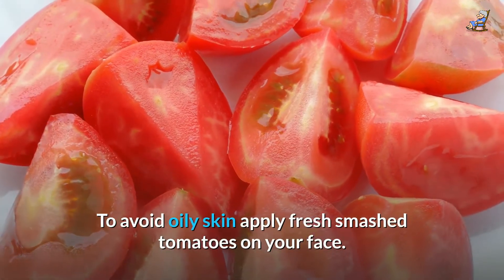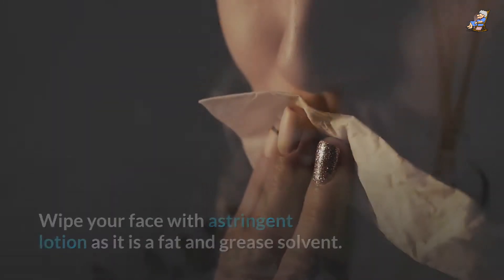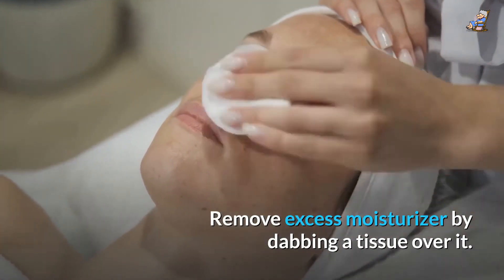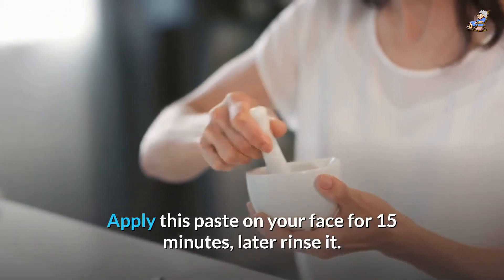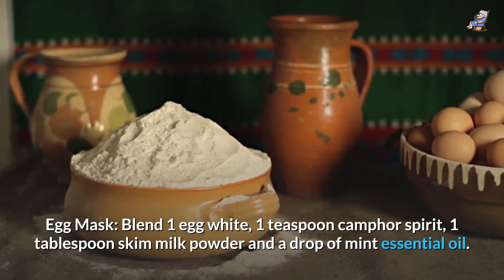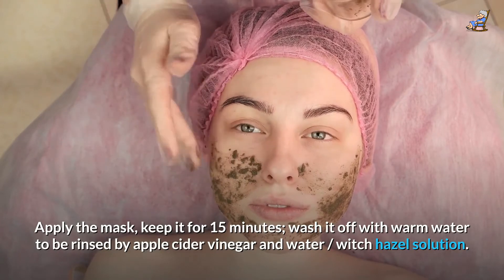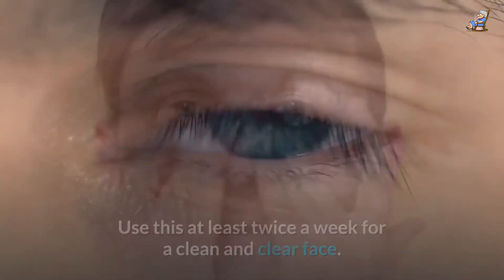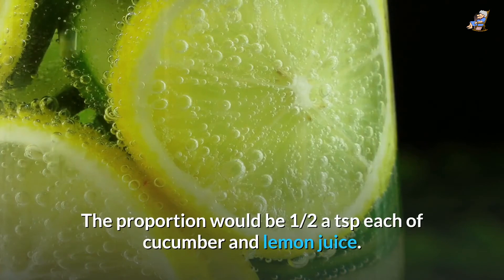Grandma´s Home Remedies For Oily Skin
Grandma´s Home Remedies For Oily Skin. Best remedy for oily skin.
There are many reasons for your skin to become oily for e.g. hereditary, pregnancy, environment, food we eat and many others. Our body secretes oil to keep our body smooth and supple. It also avoids wrinkles which becomes a cause of worry for many.
– Measures to avoid Oily Skin
Drink plenty of water at least 8-10 glasses per day.
Avoid smoking.
Have a healthy and balanced diet.
Use baby powder to dab your face as it works better than many other products.
You can rub oily areas with apple cider vinegar for a neutralizing effect.
Use of hot water more often as it is a great solvent.
To avoid oily skin apply fresh smashed tomatoes on your face.
The first step of having an oil-free skin is to clean your face with gentle face wash to remove excess oil and dirt. Wipe your face with astringent lotion as it is a fat and grease solvent. The astringent should have acetone and should also be alcohol free. Later apply a watery moisturizer to keep your skin smooth. Remove excess moisturizer by dabbing a tissue over it.
Blend 1/2 cup cooked oatmeal, 1 egg white, 1 tablespoon lemon juice and 1/2 cup mashed apple into a smooth paste. Apply this paste on your face for 15 minutes, later rinse it.
You can apply mud packs or clay masks on your face which helps in soaking oil from the skin. This may provide a temporary relief as the long term effects is inconclusive.
Egg Mask: Blend 1 egg white, 1 teaspoon camphor spirit, 1 tablespoon skim milk powder and a drop of mint essential oil. Before applying the mask, apply odorless castor oil. Apply the mask, keep it for 15 minutes; wash it off with warm water to be rinsed by apple cider vinegar and water / witch hazel solution.
Grate a cucumber and keep it in the fridge. Apply this grated chilled cucumber on your face for 15 minutes. Use this at least twice a week for a clean and clear face.
Cucumber can also be used in juice form mixed with lemon juice. Apply this mixture half-an-hour before you take a bath. The proportion would be 1/2 a tsp each of cucumber and lemon juice.
Get a facial sauna by using herbs such as lemongrass, licorice root and rosebuds. Keep it in simmer, 2 to 4 tablespoons of fresh or dried herbs in 2 quarts of water. Once you see the steam cover your face over it. To entrap the steam, cover your head with a damp towel and be in that position for 15 minutes. Later wash your face with cold water and dab it dry.

Translated titles:
Remedios caseros de la abuela para pieles grasas

Omas Hausmittel gegen fettige Haut

Remèdes maison de grand-mère pour la peau grasse

दादी माँ तैलीय त्वचा के लिए घरेलू उपचा

العلاجات المنزلية للجدات للبشرة الدهنية

Տատիկի տնային միջոցներ յուղոտ մաշկի համար

তৈলাক্ত ত্বকের জন্য দাদির ঘরোয়া প্র

Бабуліны хатнія сродкі для тоўсты скуры

Pengobatan Rumahan Nenek Untuk Kulit Berminyak

Rimedi casalinghi della nonna per la pelle grassa